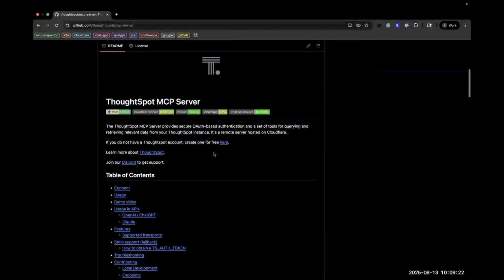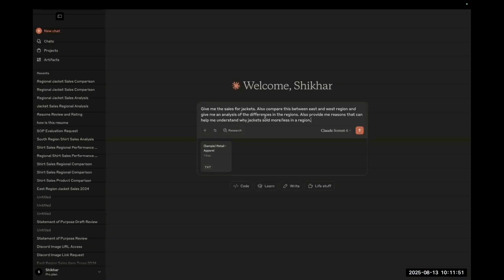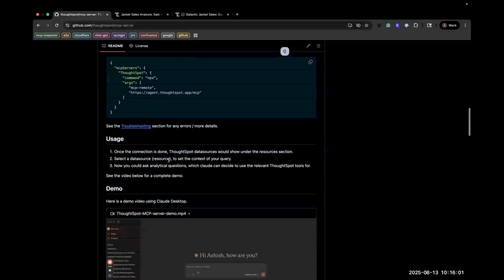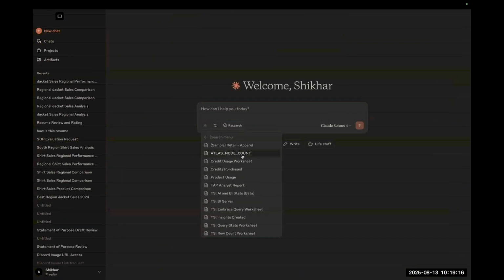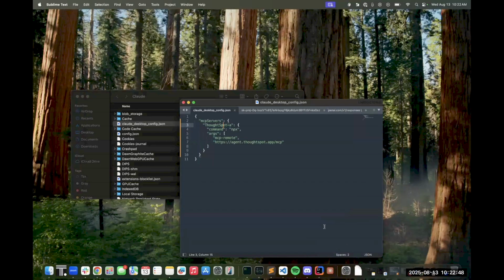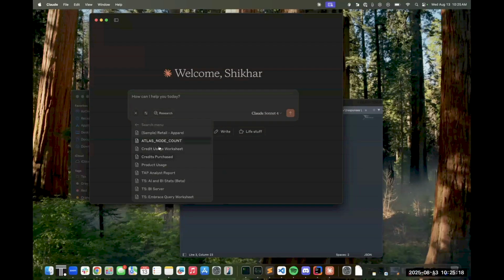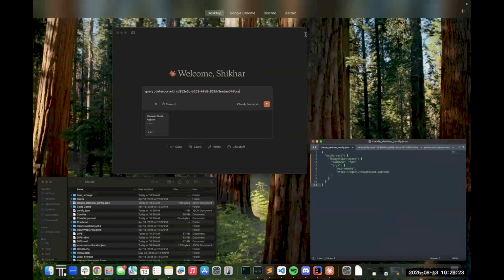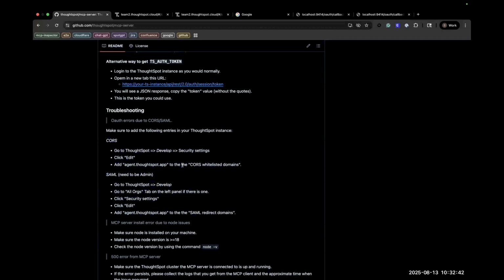Why MCP Changes Everything for LLM + Analytics Integration | ThoughtSpot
The Model Context Protocol (MCP) is changing how we integrate LLMs with live business data. We’ve just released a deep dive into the ThoughtSpot MCP Server, demonstrating how you can give models like Claude and ChatGPT secure, real-time access to your analytics.

Why this matters:
- Live Data Access: Query data and metadata using natural language without manual exports.
- Context is King: Use "Resources" to give your LLM the background it needs for more accurate insights.
- Security First: The MCP server respects user-level permissions and existing ThoughtSpot REST API security protocols.
- Multi-Modal Insights: Combine ThoughtSpot data with standalone files (PDFs/Excel) for comprehensive analysis.

Watch the full demo to see how we build a Liveboard from a single natural language prompt.